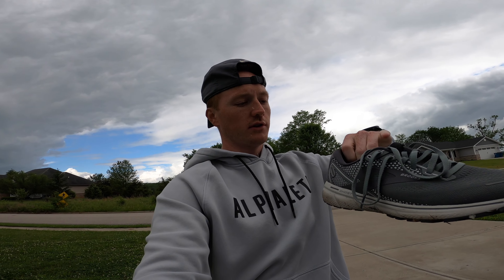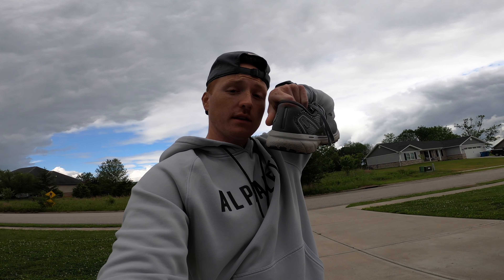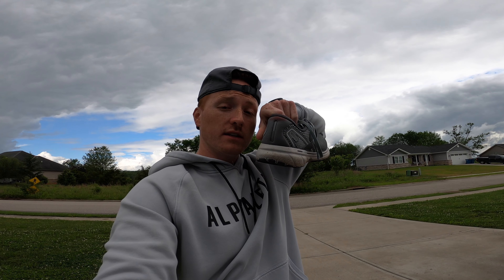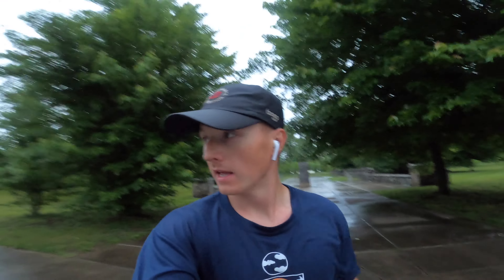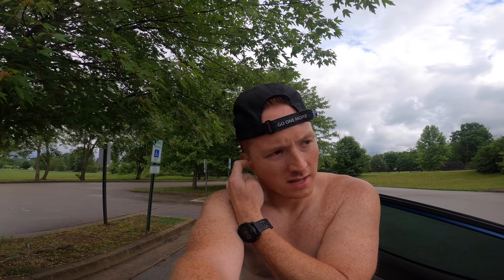15 Mile Long Run | Leadville 50 Prep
Today I hit a long run of 15 miles to start my morning! Started off really slow before I ended up hitting my grove. The run was scheduled to be 20 miles but I had to cut it short as the body wasn't feeling great at mile 15.

Prep for Leadville 50 Silver Rush is in full force and I can't wait to run this race!